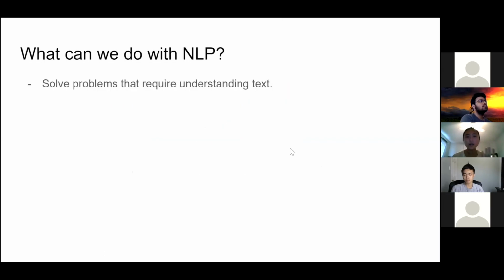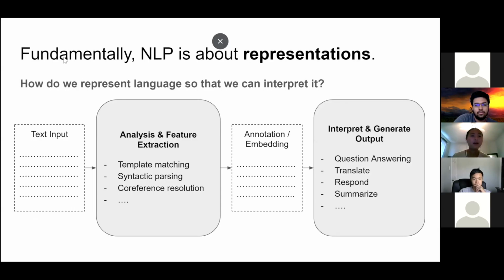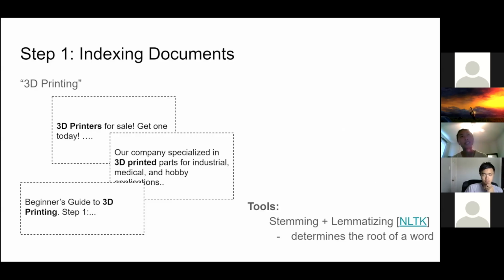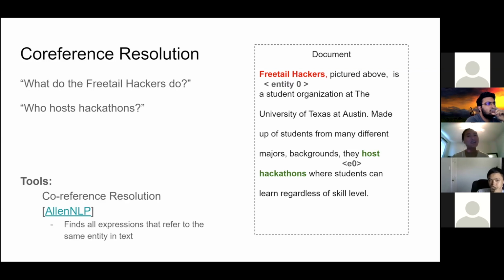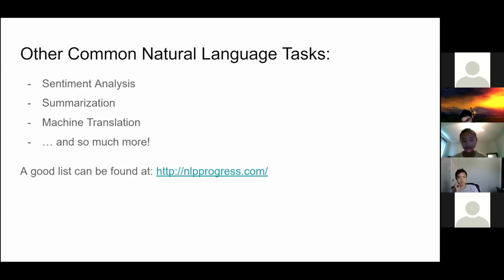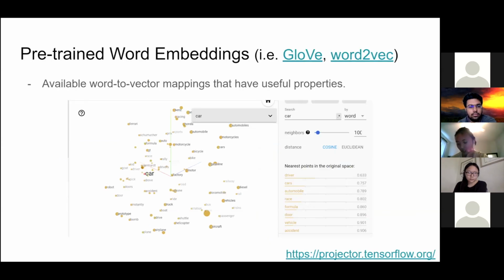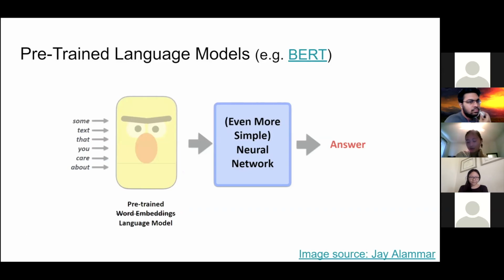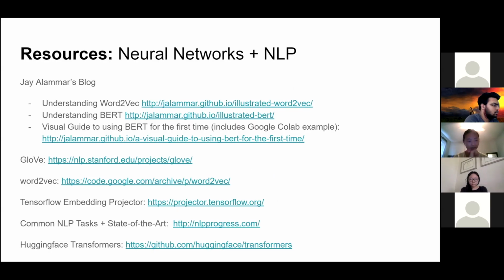Introduction to Natural Language Processing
In this workshop, Lucy Zhao discusses introductory methods for natural language processing.

Resources mentioned:

- Visual Guide to using BERT for the first time (includes Google Colab example):